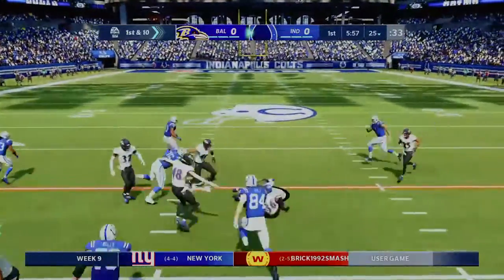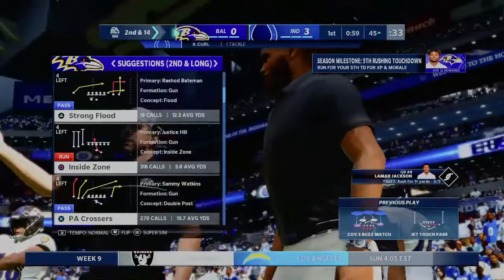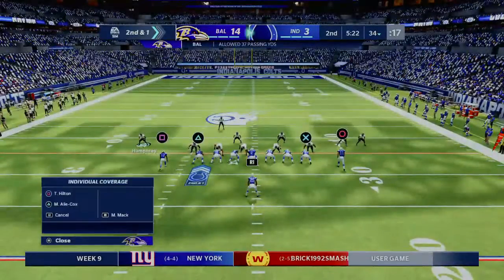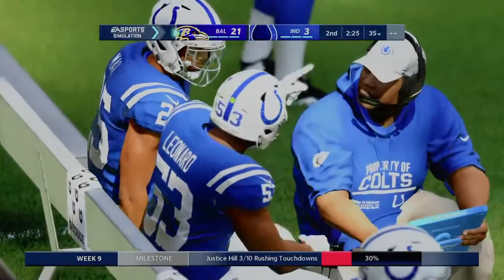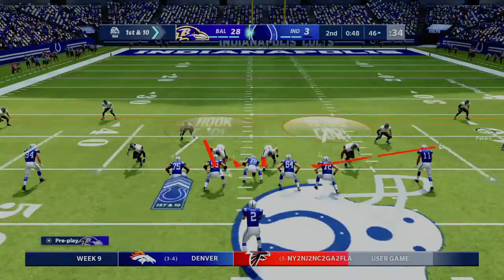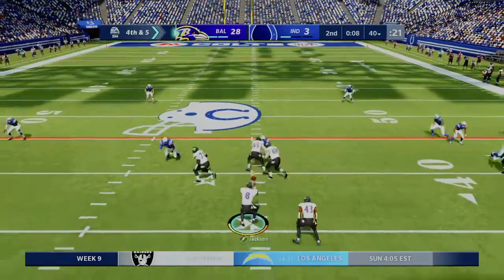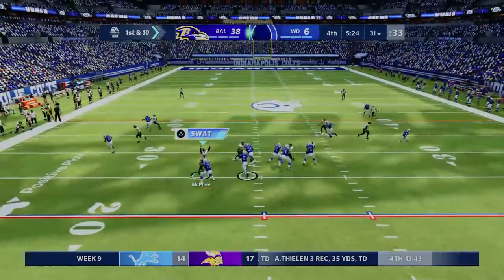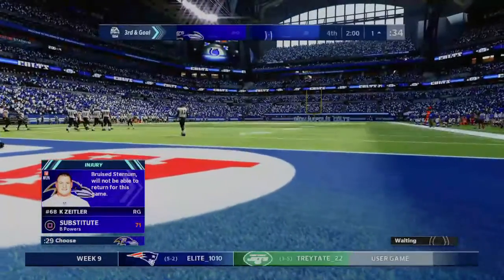Coachyoung62's Live PS4 Broadcast